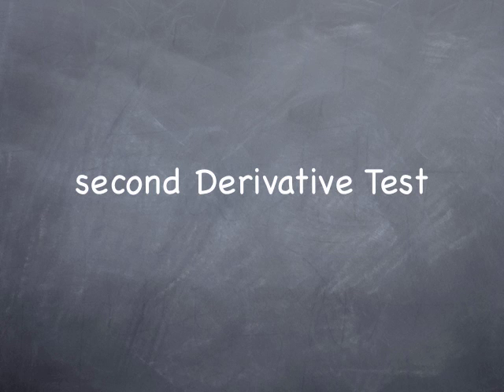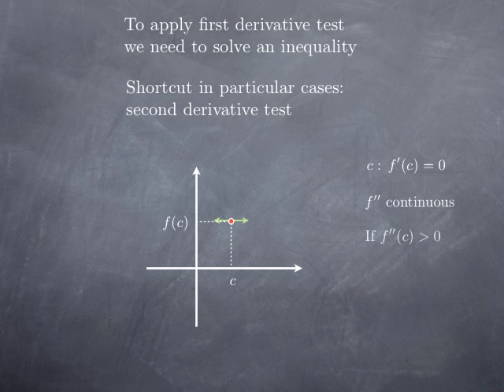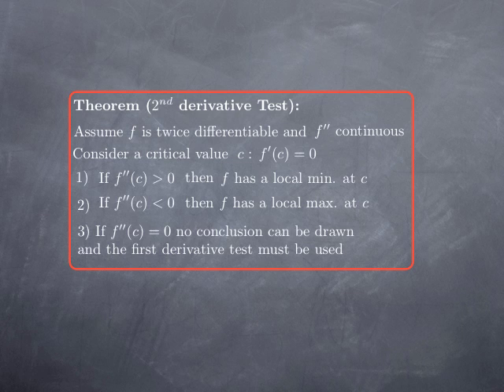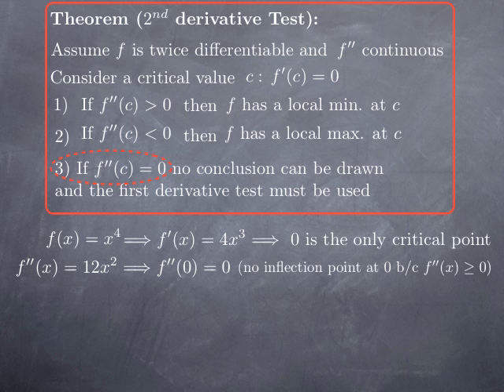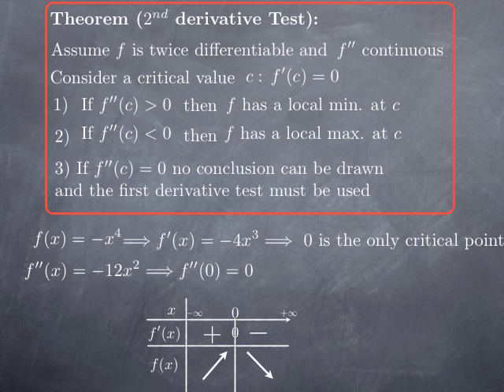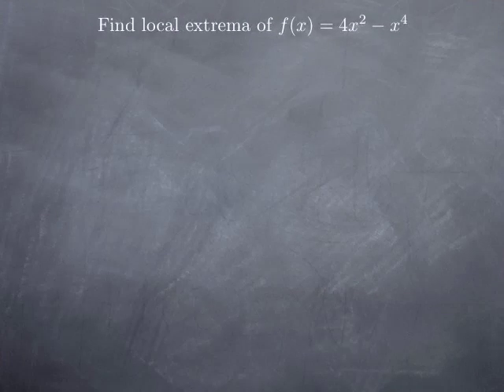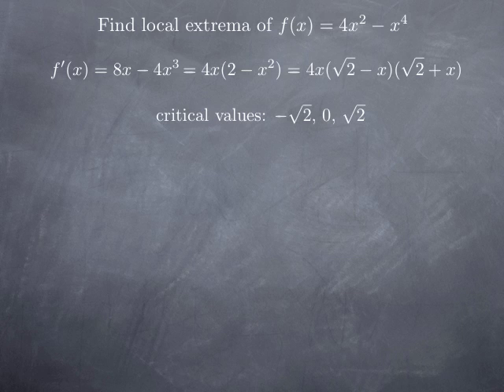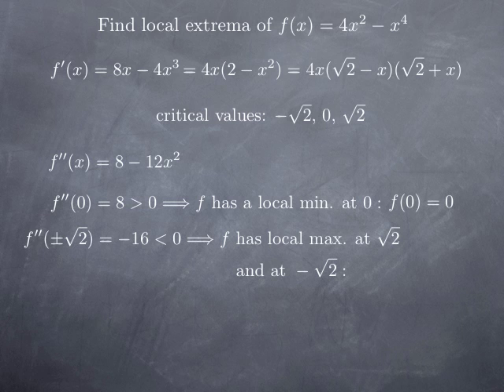M9-2: second derivative test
We examine the second derivative test to test critical points